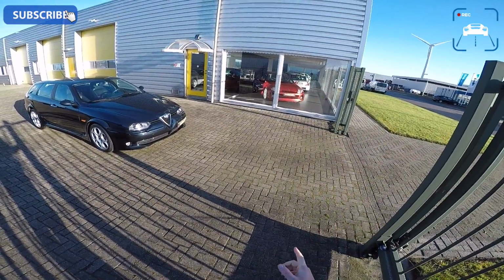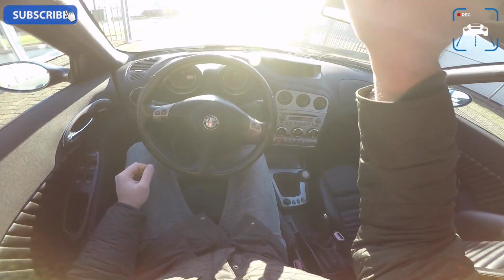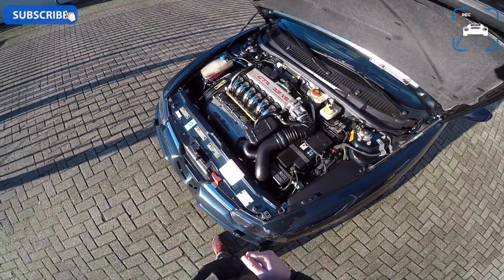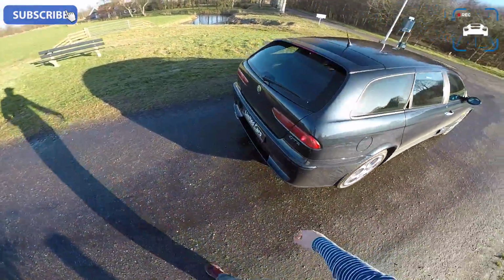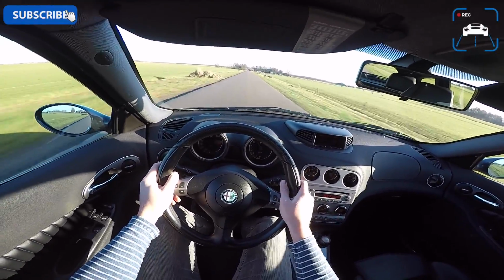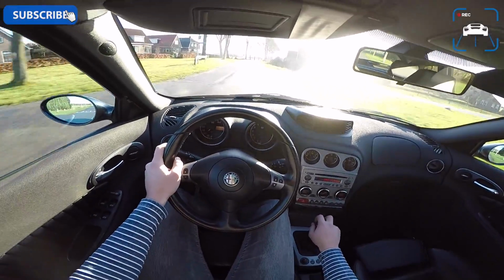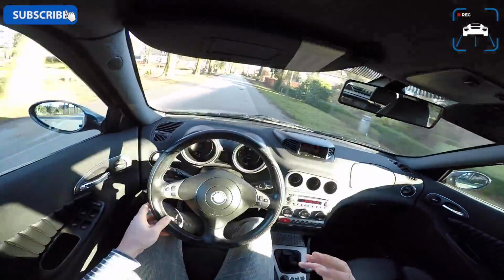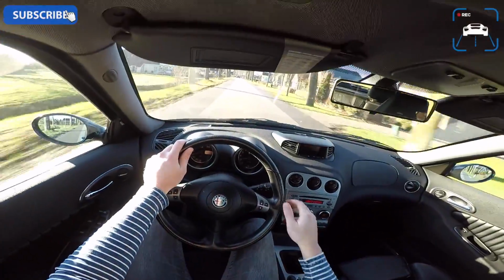Alfa Romeo 156 GTA Review POV Test Drive by AutoTopNL